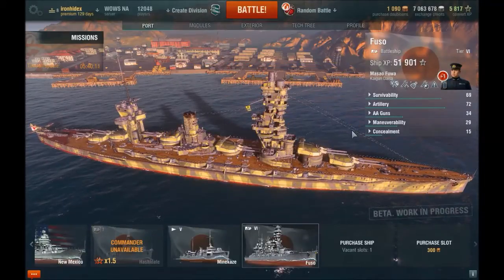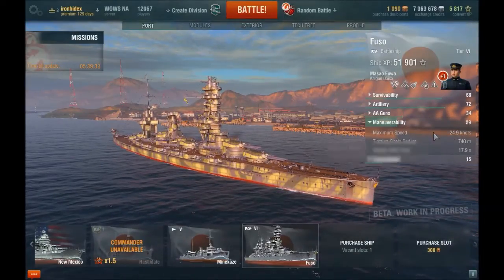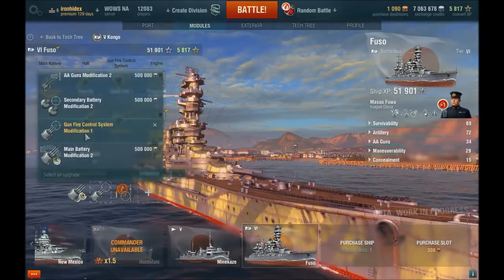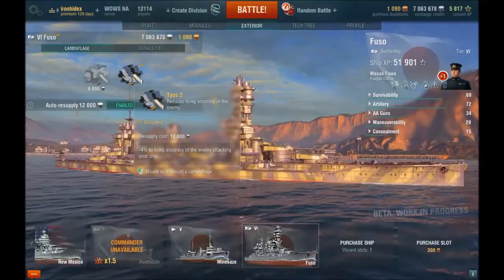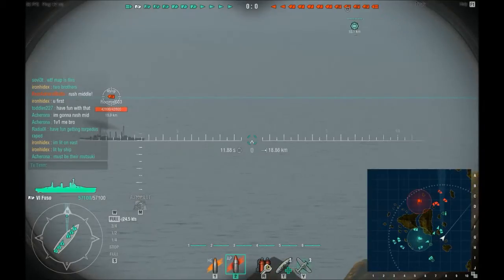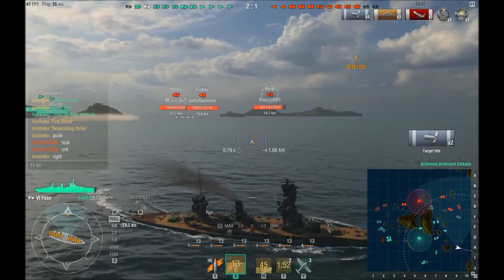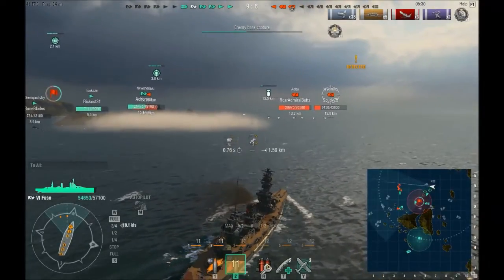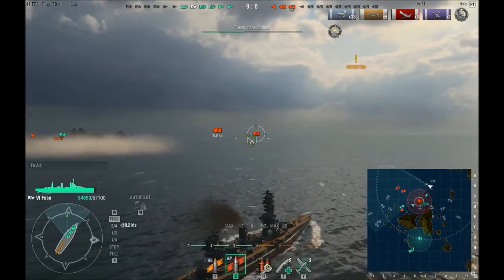World of Warships - Fuso Guide and Review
Hello all...this is my guide and review of the tier 6 IJN BB the mighty Fuso